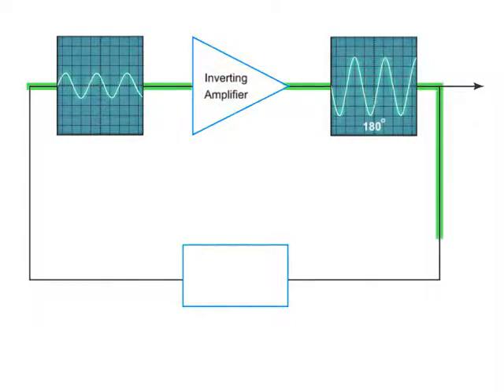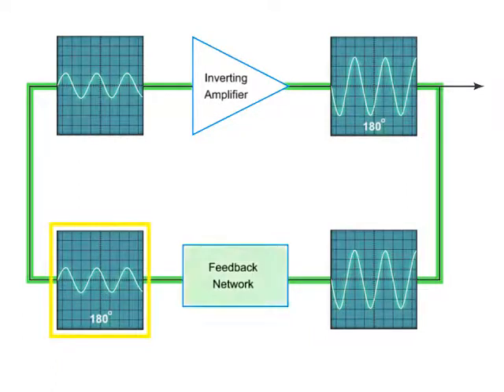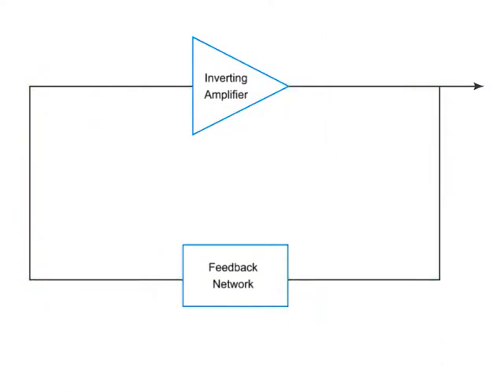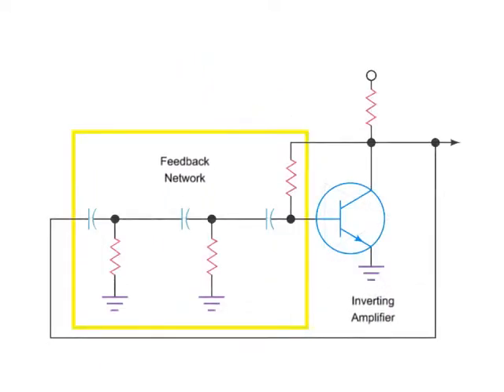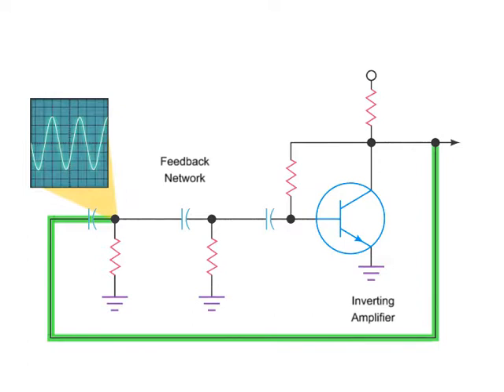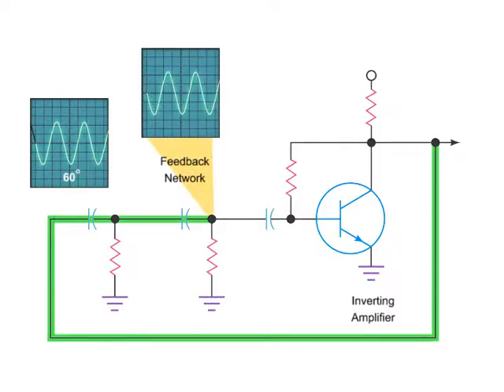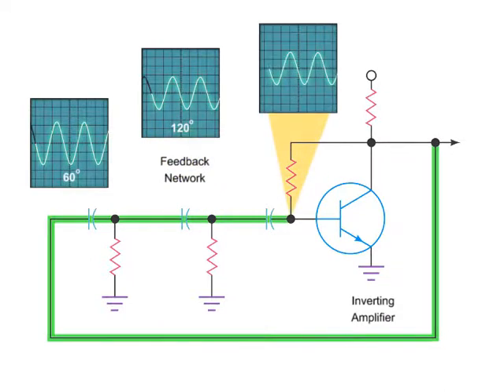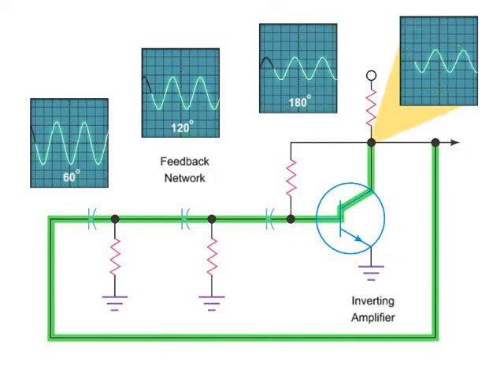Learn about Oscillators - How Oscillators works ?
Electronics for beginner series :
Learn about electronic oscillators!!!